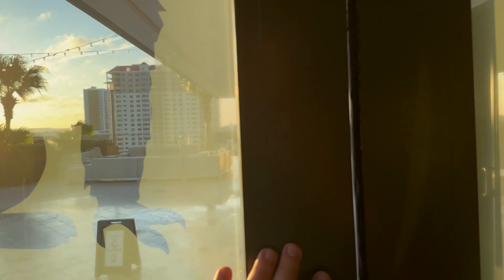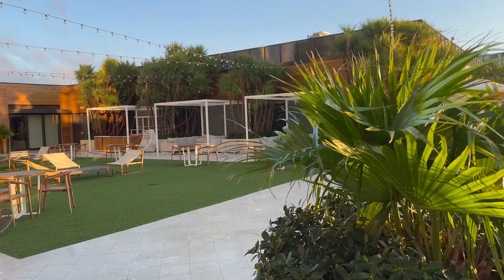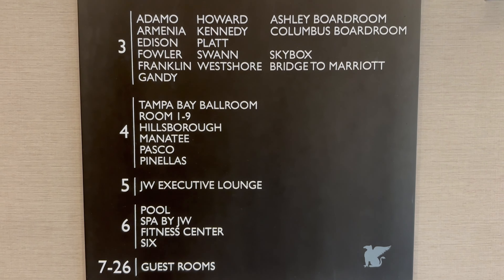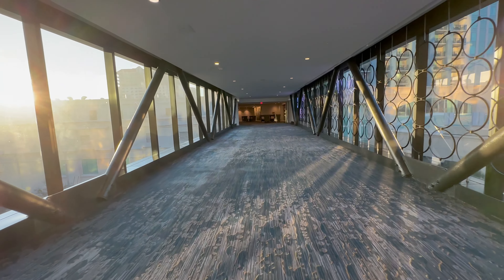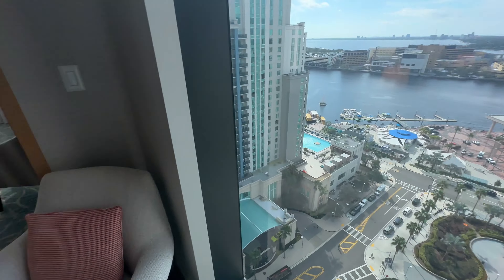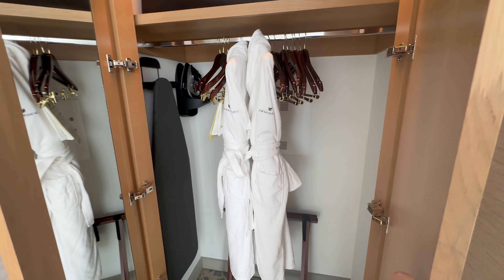Step Inside JW Marriott Tampa - A Comprehensive Tour and Review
This JW Marriott Tampa tour features one of the best hotels in the Tampa Bay area- having opened only in 2021, it's also one of the newest! I used 42,000 Marriott Bonvoy points to stay as a Marriott Titanium elite, and used one Suite Night Award to secure an AWESOME upgrade to a one-bedroom suite for my one night stay. Check out everything at the hotel, including the pool, gym, lobby, restaurants, and more.